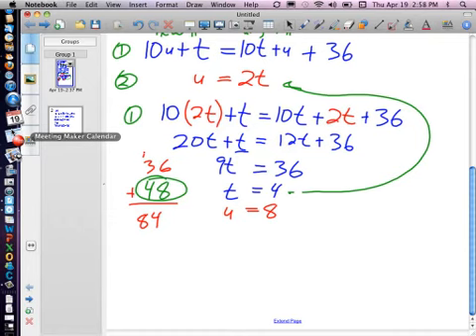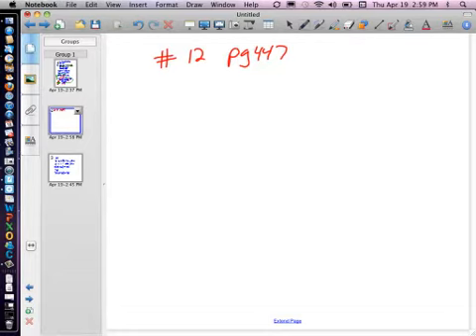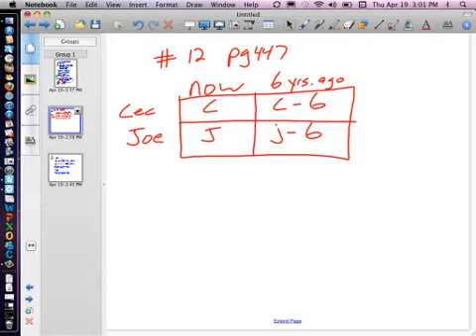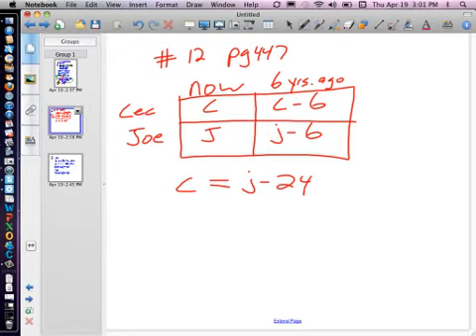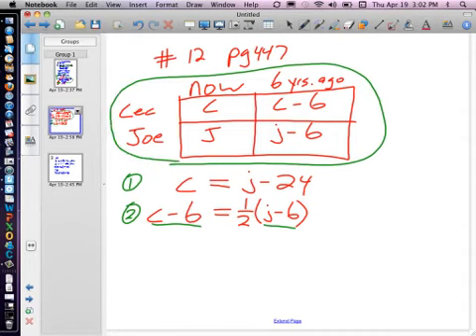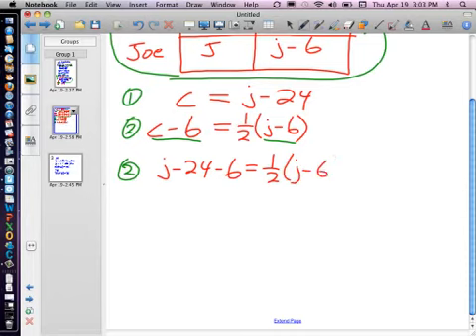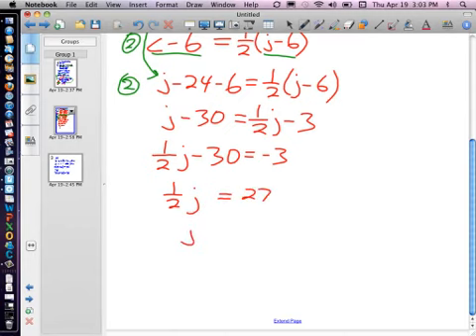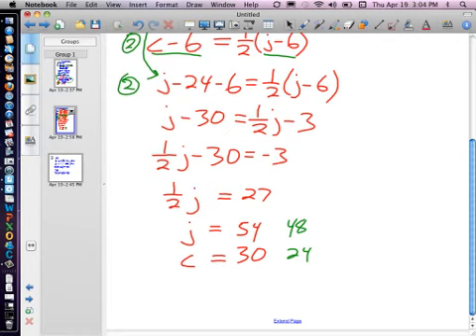9-7 Puzzle Problems part 2 age problems.mp4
9-7 Puzzle Problems part 2 age problems.mp4